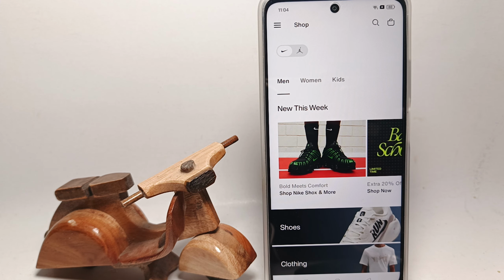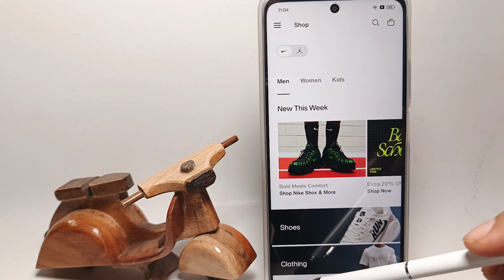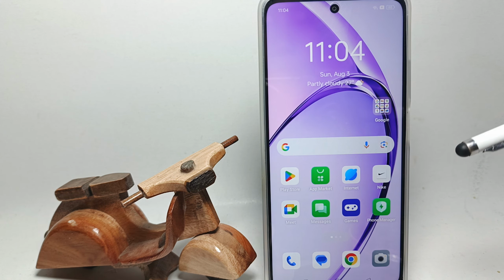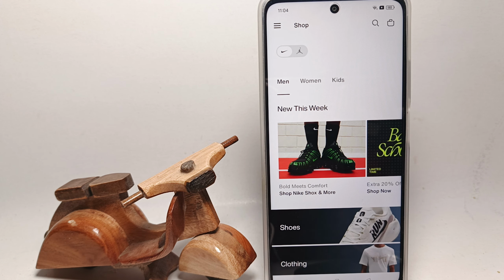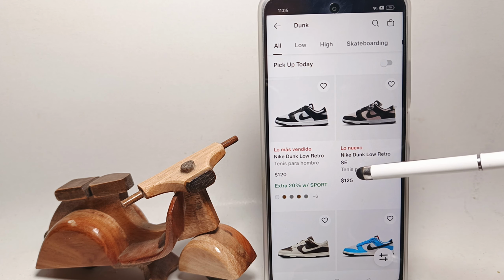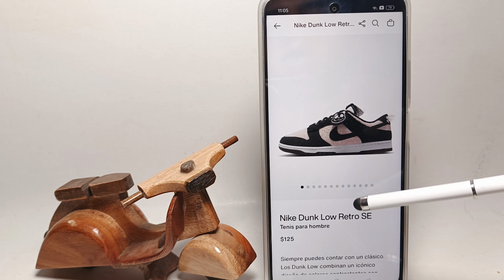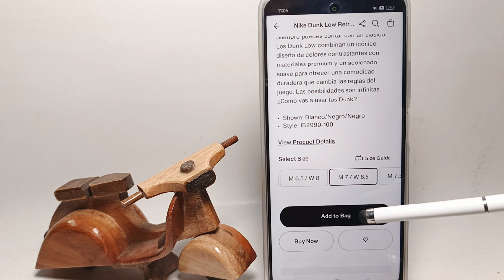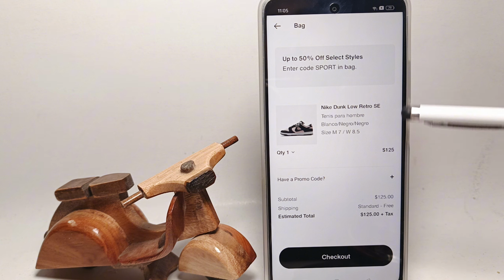How To Add Items To Cart On Nike Store App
This video is relevant :
how to add items to cart
how to add items to cart on nike store
how to add items to cart on nike store appplication
add items to cart on nike store app
how to add items to cart nike store app
tutorial add items to cart on nike store app
tutorial add items to cart
add items to cart nike store